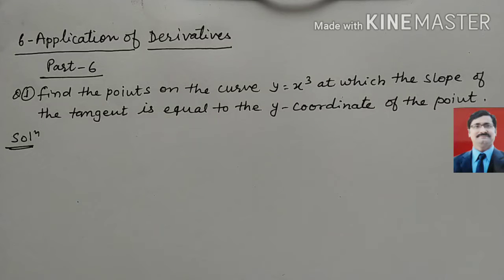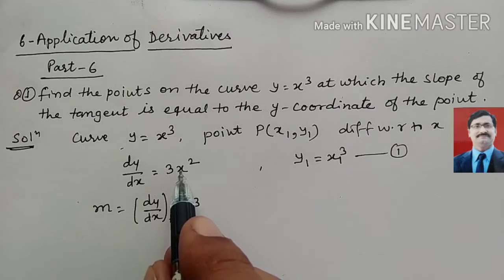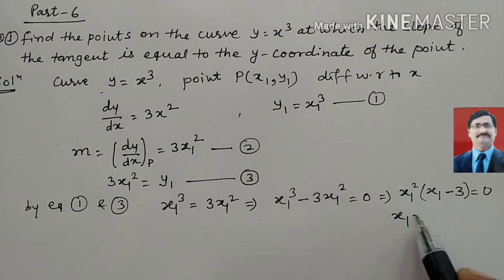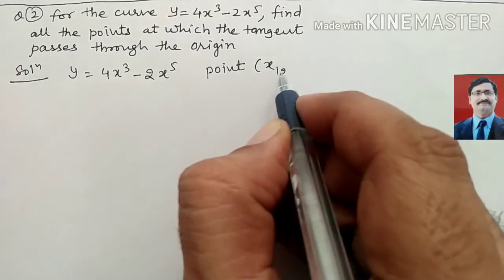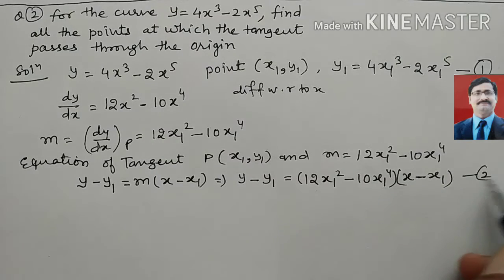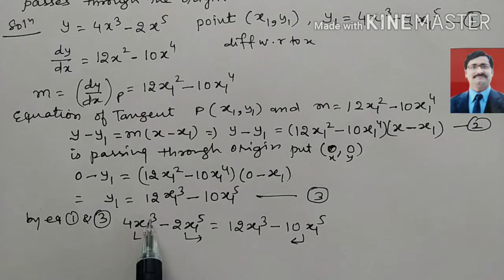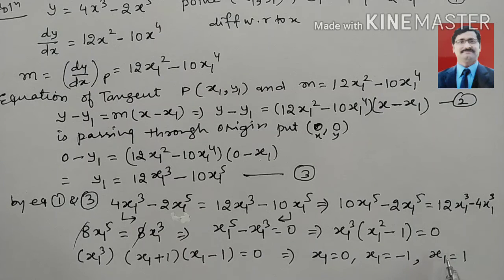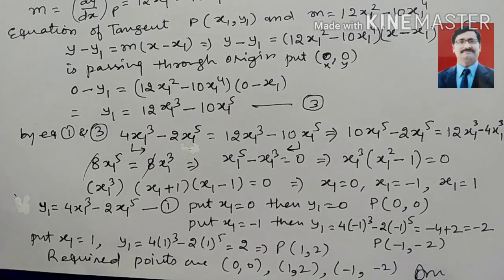application of derivative part-6